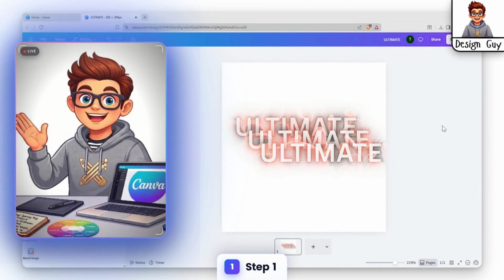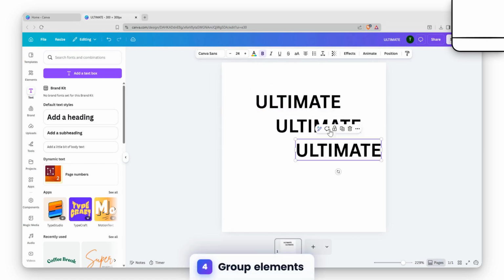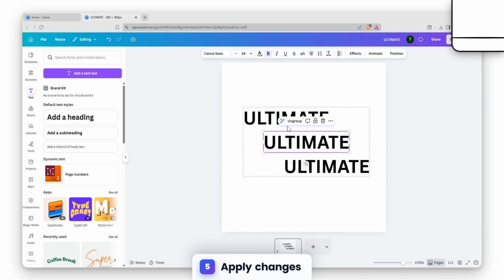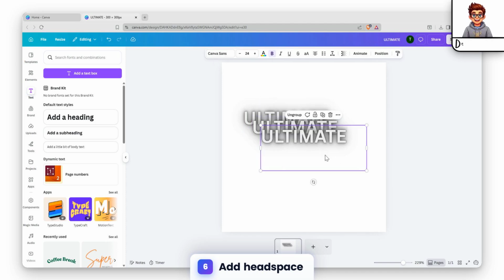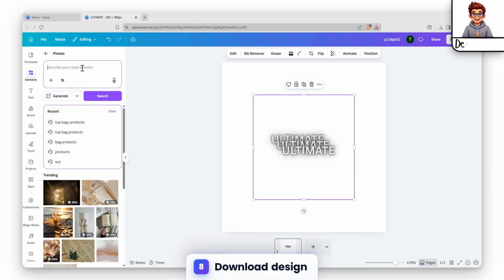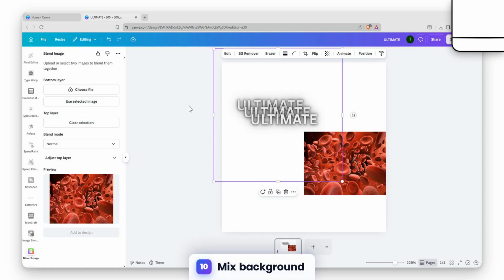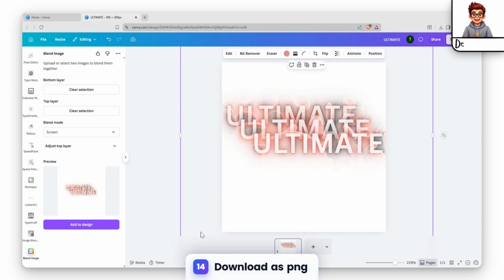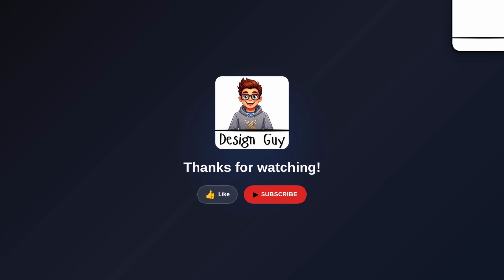How to Mask Text in Canva [2026] [Easiest Way]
Learn how to mask text in Canva with this easy guide that covers everything from creating custom sizes to blending textures for stunning effects. Discover Canva text masking techniques, blending modes, and design customization tips to elevate your graphic projects. Whether you're a beginner or looking to enhance your Canva skills, this step-by-step process will help you master masking text effectively.

In this tutorial, you'll explore Canva's text duplication, grouping, blending, and download functions along with creative ways to add textures and images to your text masks.

What you'll learn:
- How to create and customize canvas size in Canva
- Steps to add and duplicate text elements for masking
- Grouping elements for better design control
- Applying headspace and aligning elements precisely
- Using the Blend Image app to merge textures and backgrounds
- Selecting blend modes like Bottom and Screen for perfect effects
- Downloading your completed design as PNG for high-quality output

Follow these steps:
1. Open Canva and create a new project with custom size (300x300 pixels).
2. Add, type, and duplicate text using Ctrl+D.
3. Group duplicated text elements using Control+G.
4. Apply your changes and add headspace elements with precise alignment.
5. Save your design using the Save As option and select the .ng file format.
6. Search and add images from the Elements tab.
7. Use the Blend Image tool found in Apps to merge textures with your background.
8. Experiment with Bottom and Screen blend modes for desired visual effects.
9. Add blended elements to your design and check placements carefully.
10. Finalize and save changes to update your project.
11. Download your finished masked text design as a high-quality PNG file.

What tools or techniques do you use to create text masks in Canva? Share your experiences in the comments!